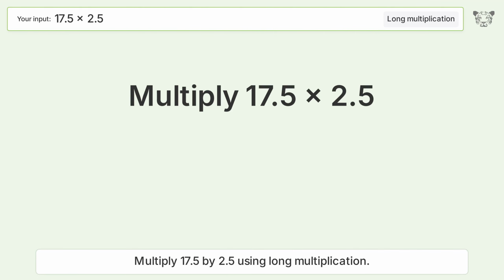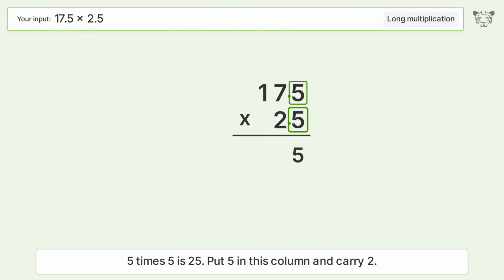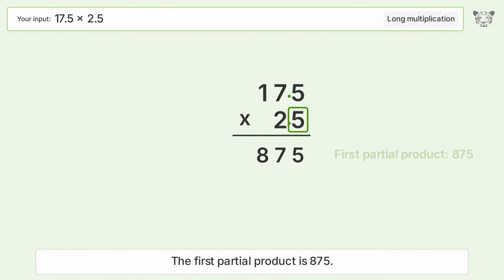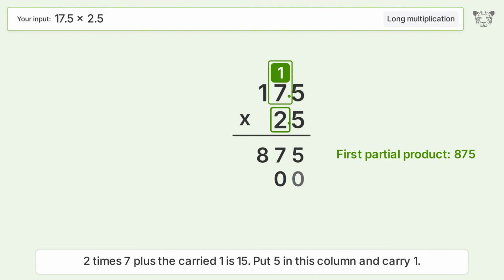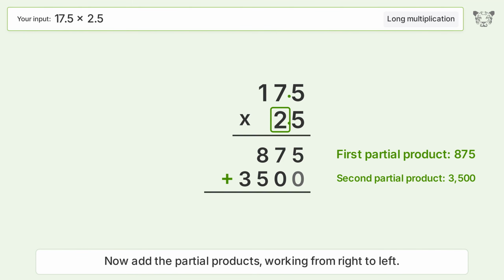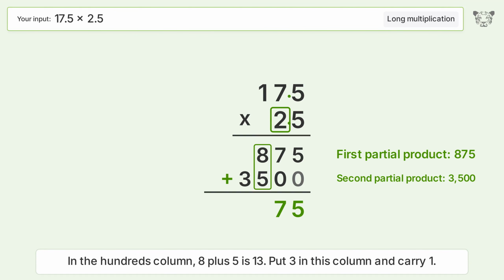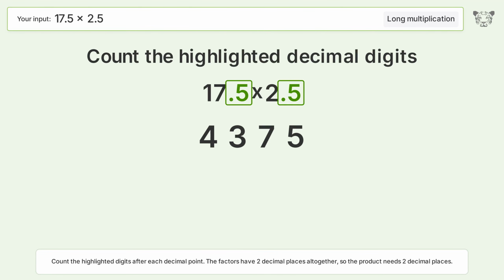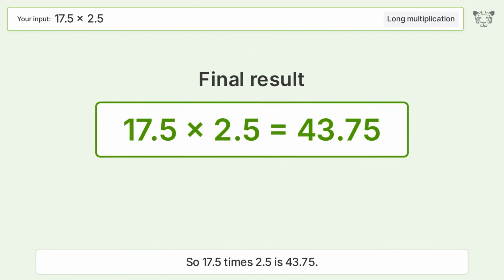17.5 x 2.5 Long Multiplication - Step-by-Step